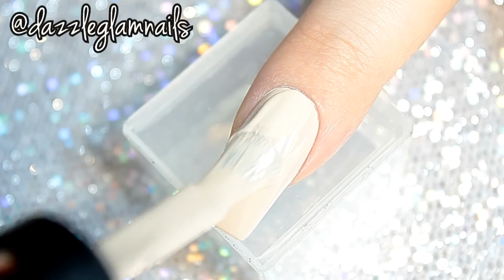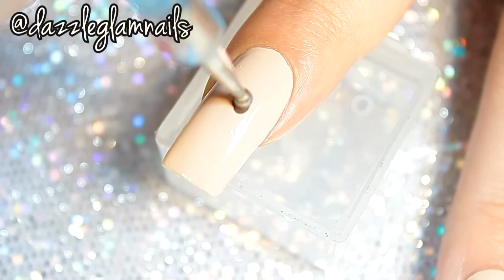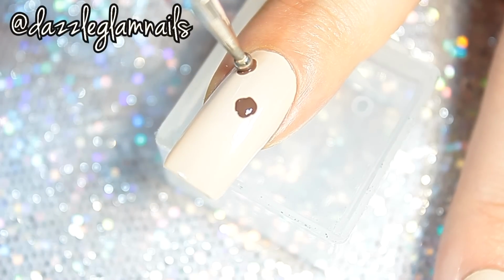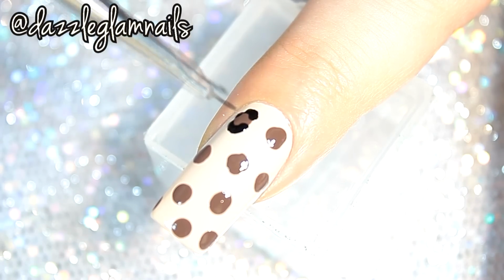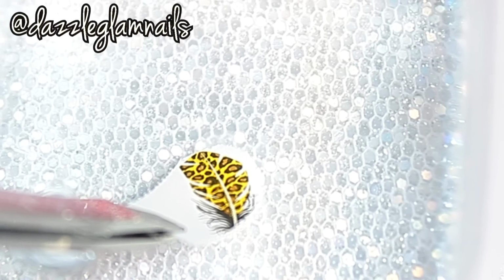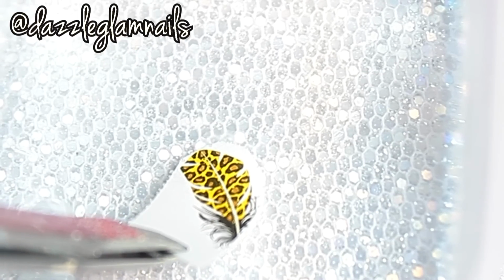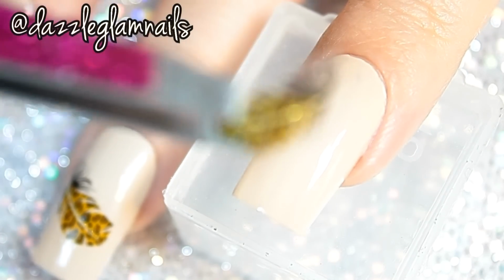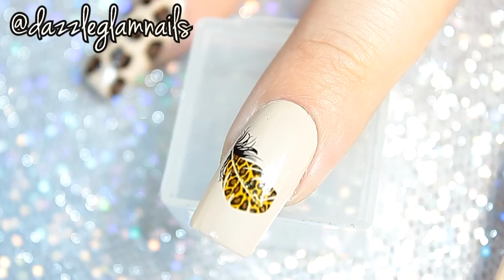Leopard Feather Nail Tutorial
In this video I'll show you how to create these cute leopard feather nails

Products used:

Sally Hansen - Stocking Nude

China Glaze - Street Chic

Wet 'n Wild - Black Creme

Thin Nail Art Brush

Leopard Feather Decals

Camera used for videos and photos

Canon 500D

Studio lights that I use

Lighting for the left and right side

Lighting for the top

Lightbox for photos

Software to edit videos and photos

Photoshop CS6

★★★My Links★★★